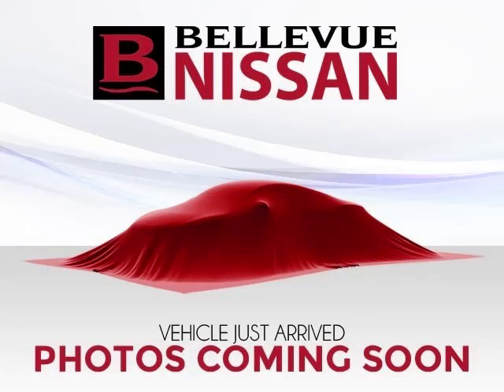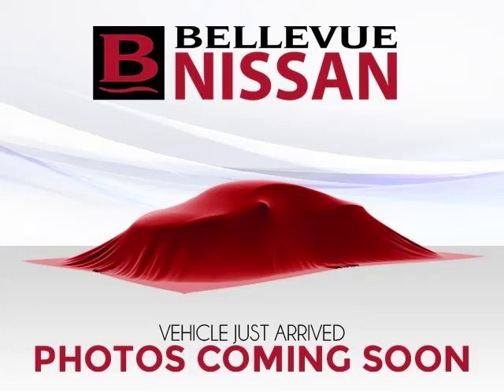2002 Lexus IS 300 in Bellevue WA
At Eastside Auto Credit , our long-standing customers know us a dependable source of used pre owned vehicles, like this Lexus IS 300 4 Door Sedan , conveniently located in Bellevue, Washington . For the absolute best in service, selection, and value, please visit our to learn more about this exceptional 2002 Lexus IS 300

11815 NE 8th St
Mon-Fri: 9am-8pm
Saturday: 9am-7pm
Sunday: 10am-6pm

2002 Lexus 4 Door Sedan 4 Door Sedan

Engine: L6, 3.0L; DOHC 24V; VVT-i
Fuel:
Transmission: 5-Speed
Exterior Color: Intensa Blue Pearl
 Stock #: T060992
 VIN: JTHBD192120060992